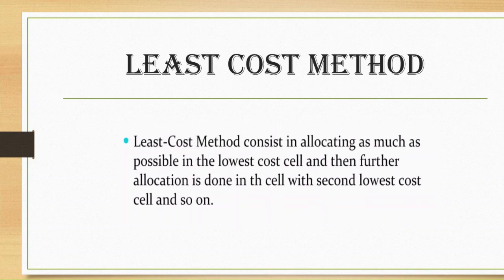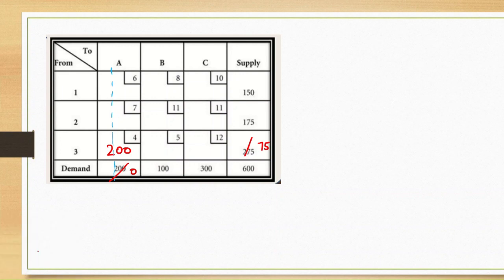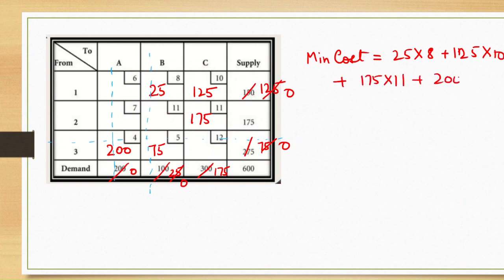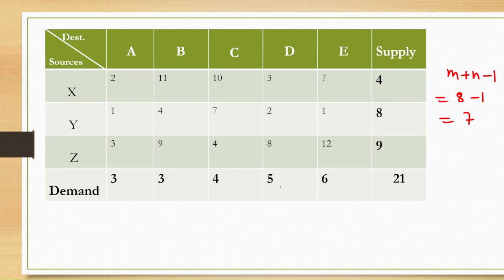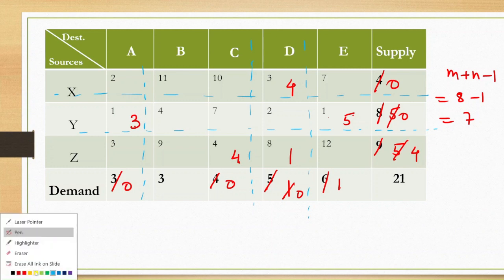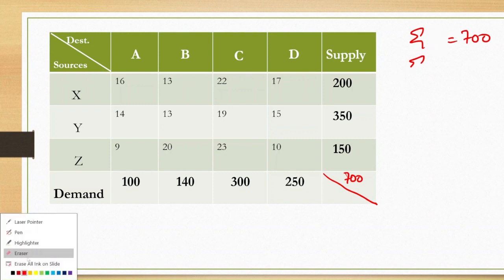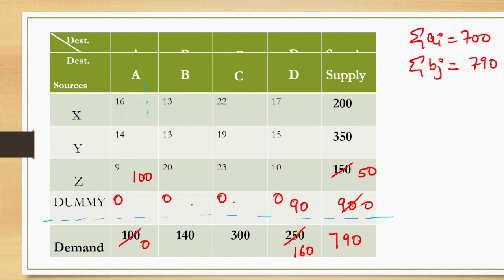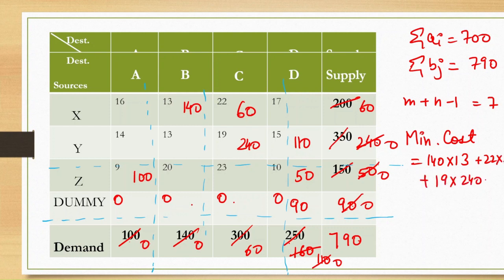Transportation Problem || Least Common Method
This video lecture on Transportation Problems --Least Common Method will help Engineering and Basic Science students to understand the following topics of Mathematics:
1. What is a Transportation Problem?
2. Different methods to solve transportation problems.
3. What is the Least Common Method?
4. Solution of Transportation problems using the Least Common Method.